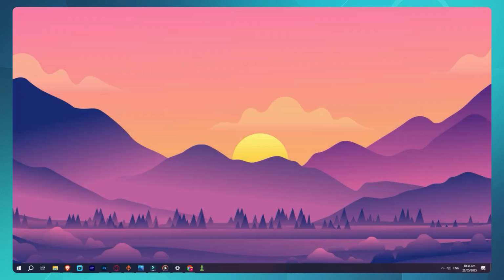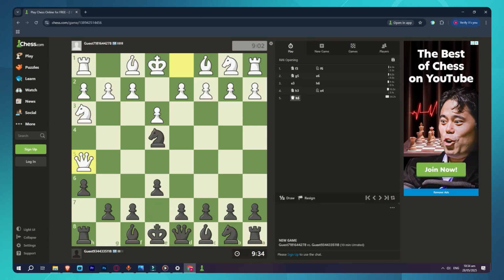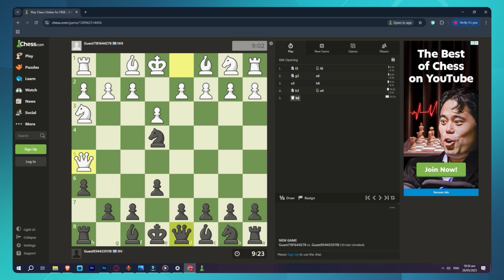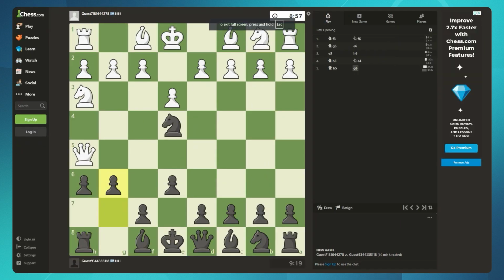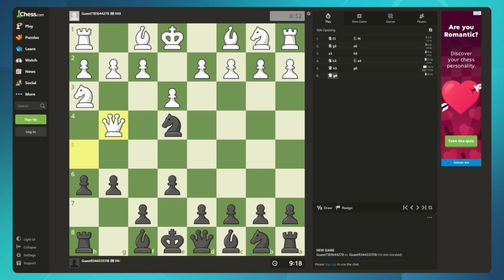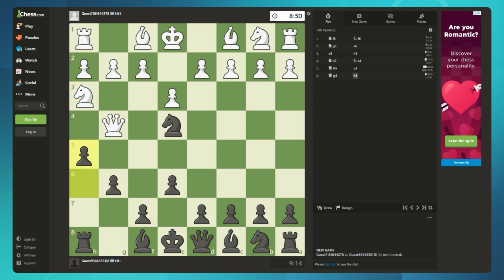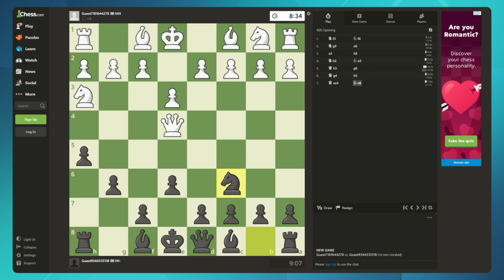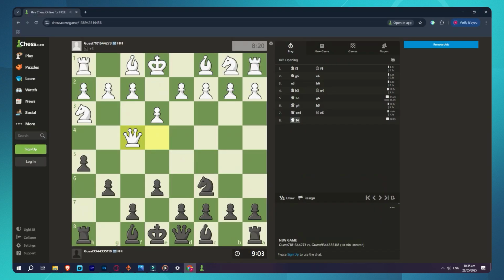How To Play In Full Screen on Chess.com | Quick Tutorial 2025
Thank you! ♟️ How To Play In Full Screen on Chess.com | Quick Tutorial 2025

Want to focus better on your chess games? In this video, I’ll show you how to play in full screen mode on Chess.com for an immersive and distraction-free experience!

✅ What you’ll learn:

How to enable full screen mode on Chess.com

Keyboard shortcuts and browser tips for full screen

Benefits of playing chess full screen for better concentration

Troubleshooting tips if full screen mode doesn’t work

Level up your chess game with a cleaner and bigger view!